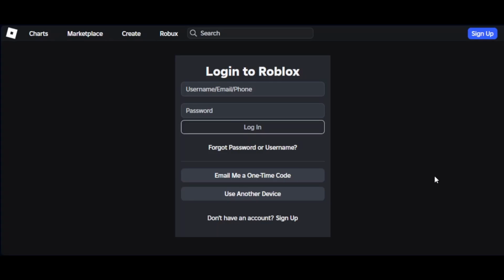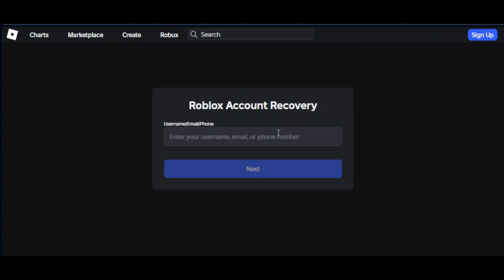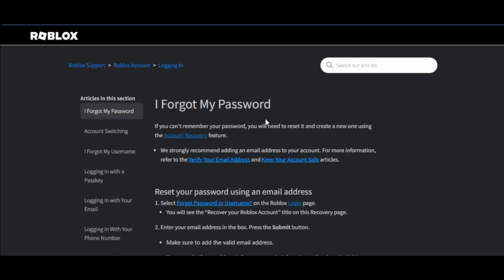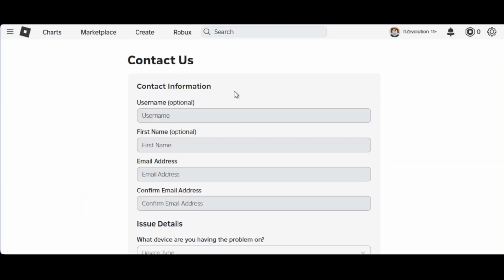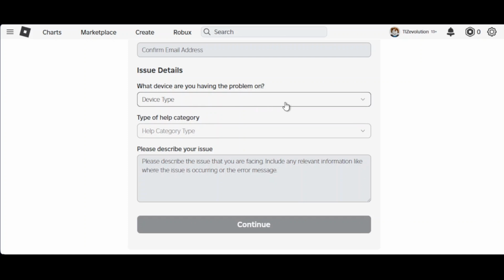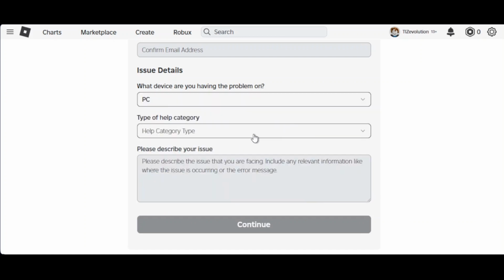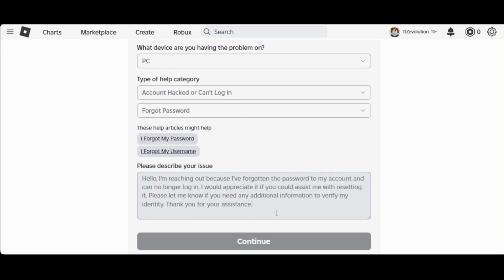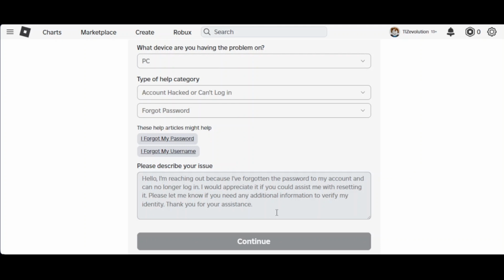How To Reset Roblox Password Without Email Or Phone Number | Updated Easy Way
How To Reset Roblox Password Without Email Or Phone Number

Looking for a guide on how to reset password Roblox? In this Roblox tutorial, we'll guide you on how to do a reset password without Gmail account Roblox.